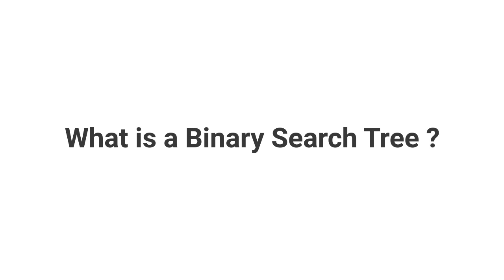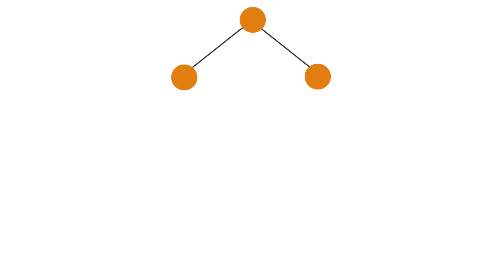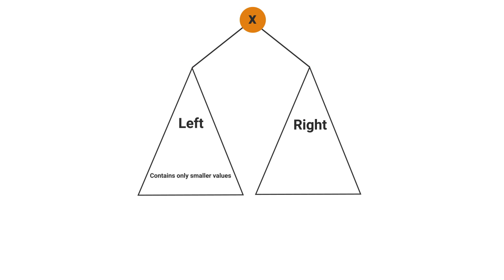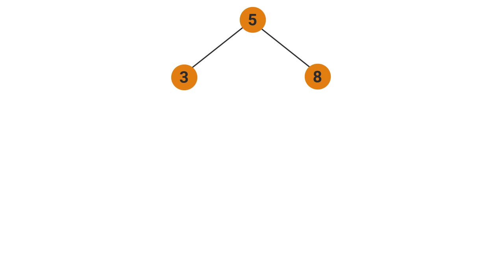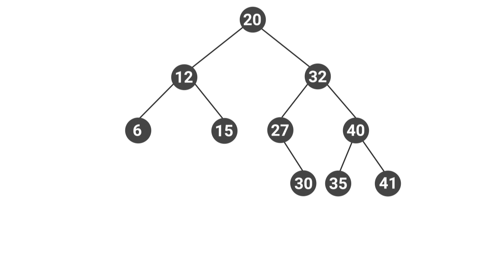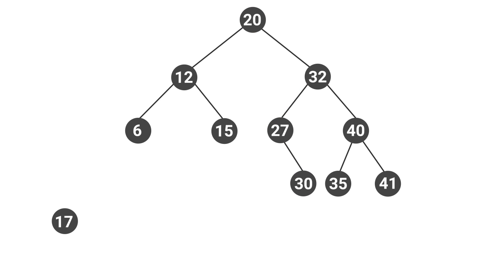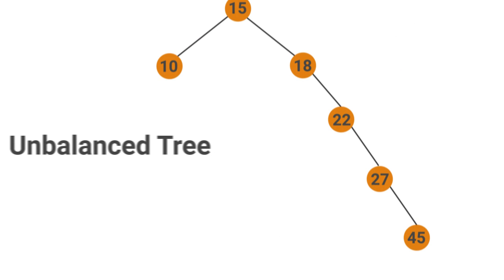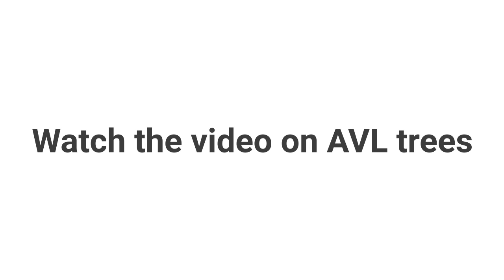Applied CS Skills — Binary Search Tree Viewer — Binary Search Tree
Build Android games. Learn computer science.
Applied CS Skills is a free online course by Google designed to prepare university students for CS careers through hands on coding experience using Android. Our videos cover CS concepts from data structures and algorithms, how to build simple Android games, and more.